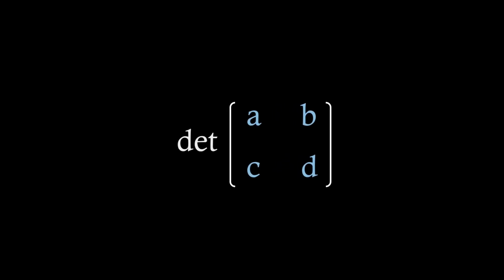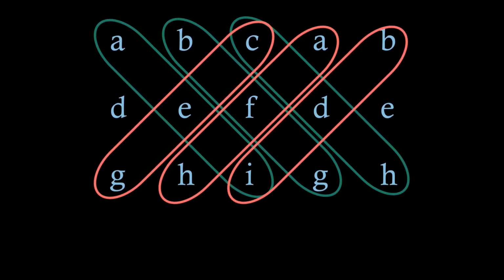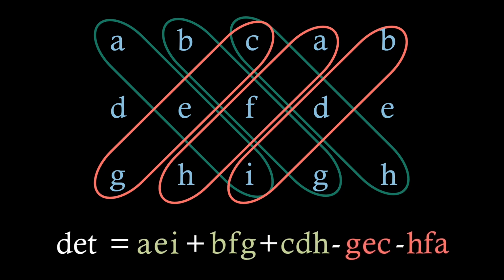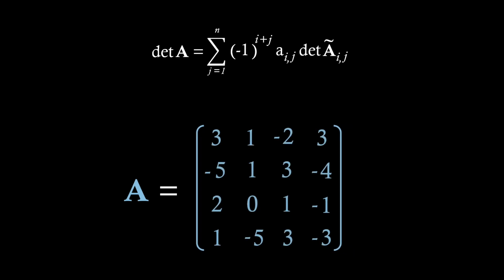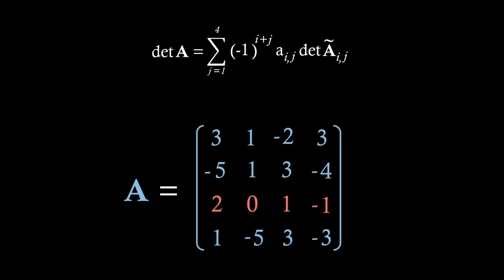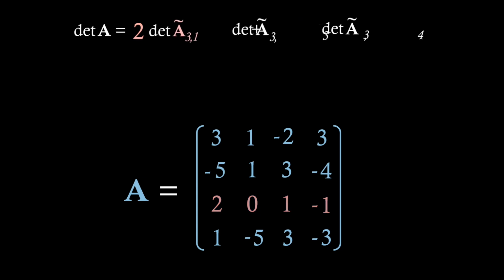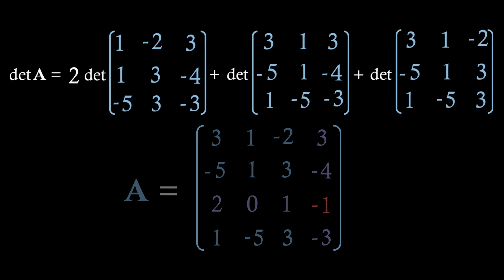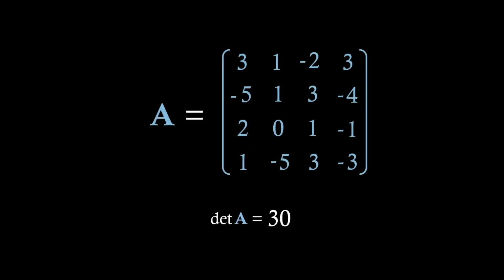Finding Determinants of Matrices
Today we look at how to find determinants of matrices. We start at looking at the specific 2x2 and 3x3 cases, then we go on to look at the general formula for developing determinants.

Hope you find this useful, any questions or feedback please let me know!

Thanks.

Huge thanks again everyone, just over 250 subscribers and over 6000 views! ❤️